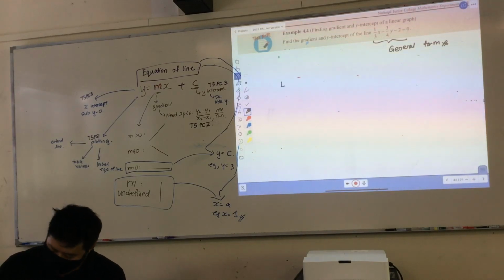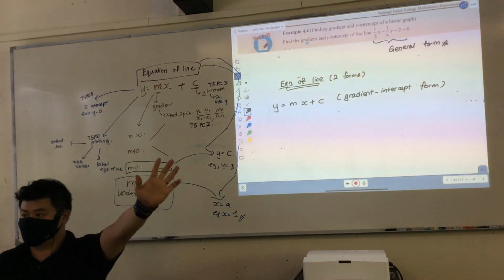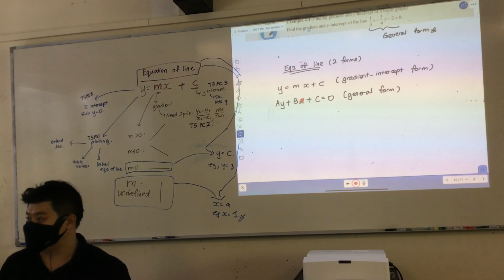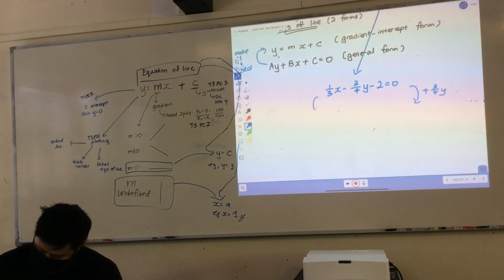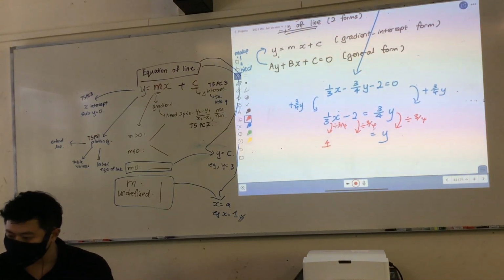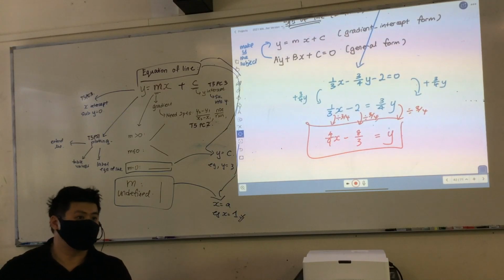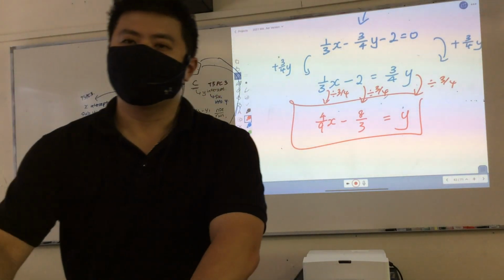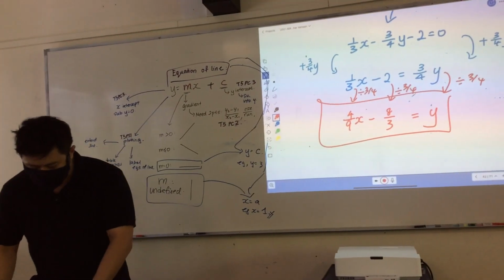JH101_Wed_7April2021 P4_Going thru T5P4 notes Eg4.4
2021 MA100 Topic 05: Functions & Linear Graphs